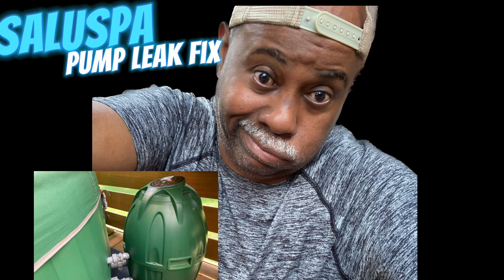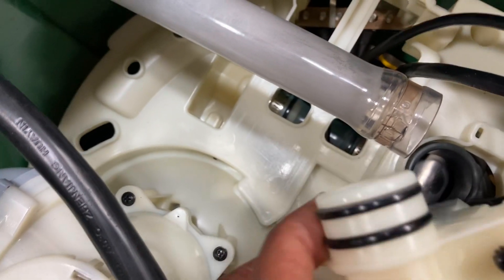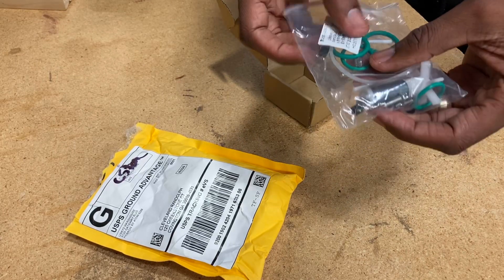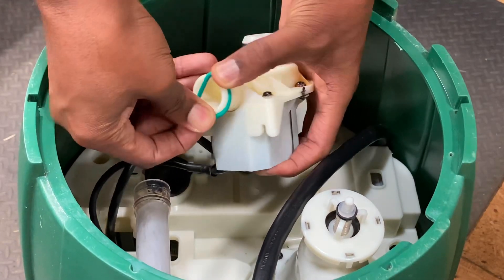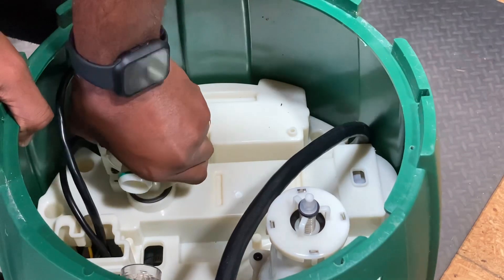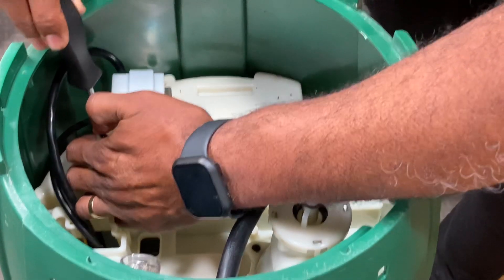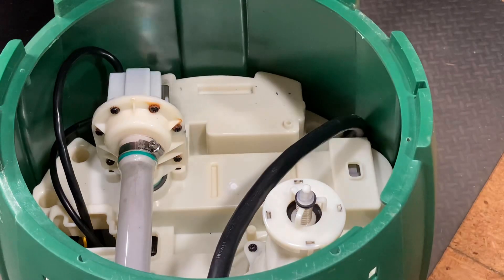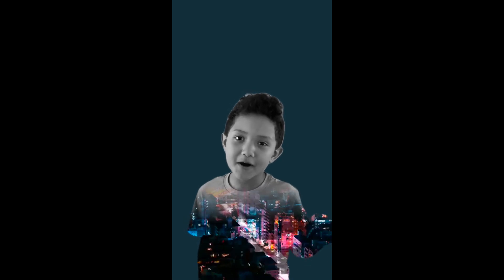Coleman Saluspa hot tub pump leaking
Coleman Saluspa hot tub leak repair. I will show you how to fix a Saluspa portable hot tub pump leak. A cheap $10 fix